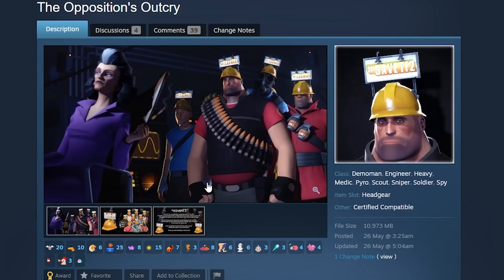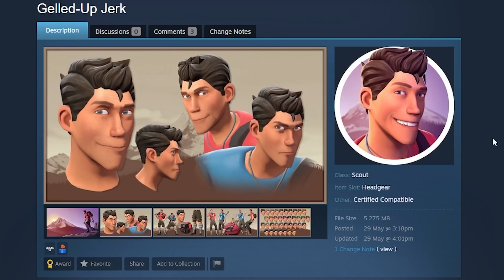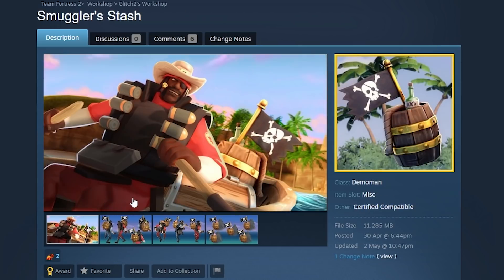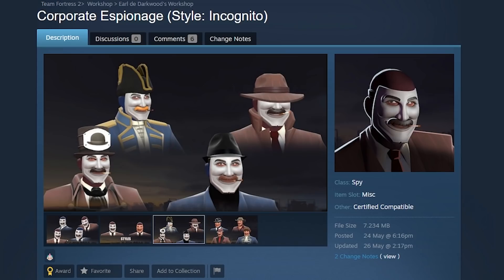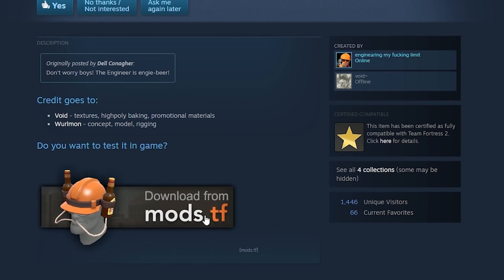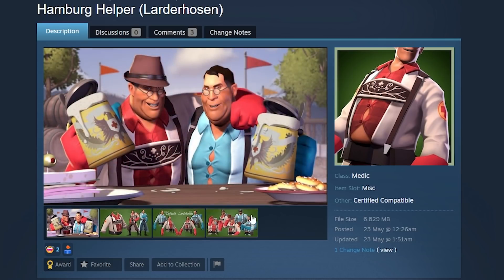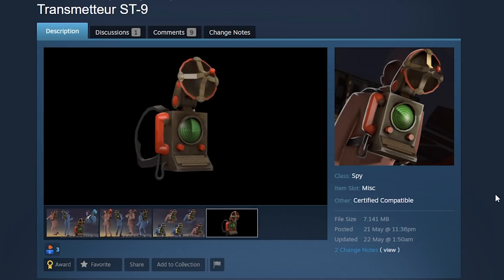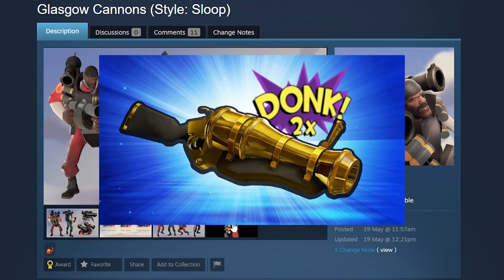Items that will SaveTF2 (peacefully ☮)